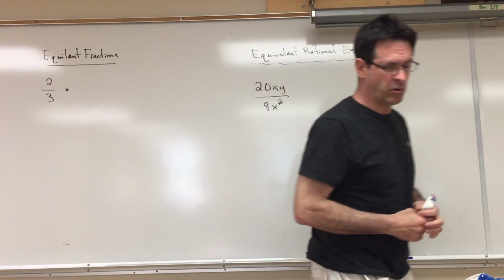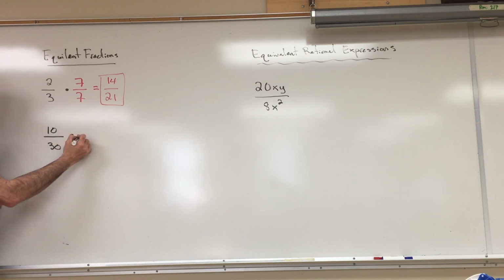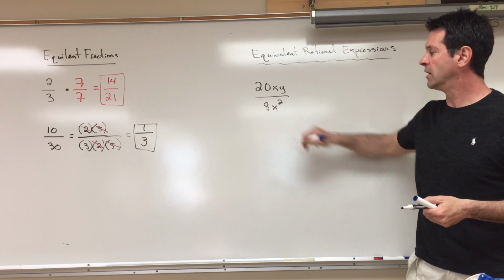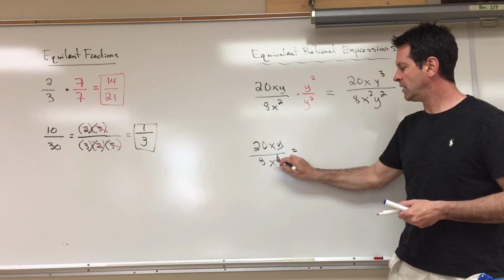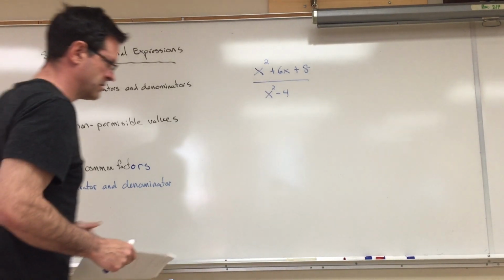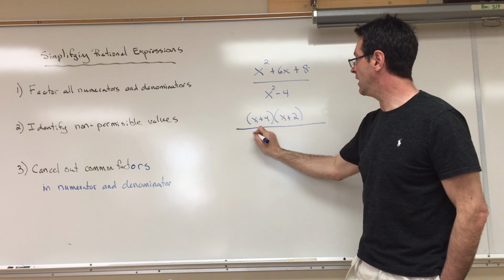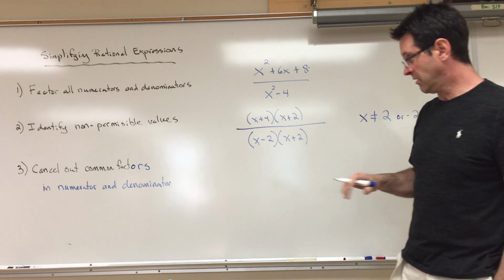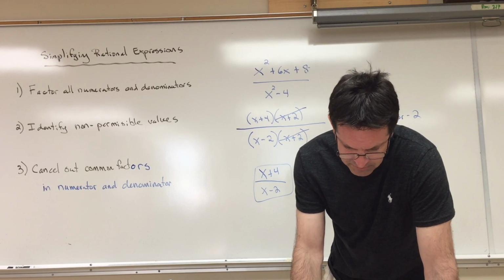Chpt 6.1 pt 2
Equivalent Rational Expressions, SImplifying Rational Expressions.